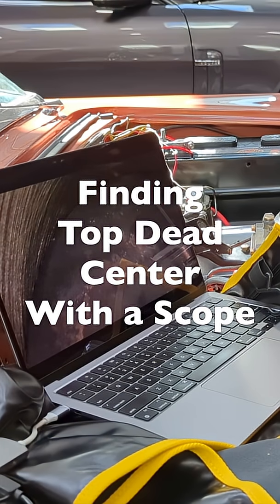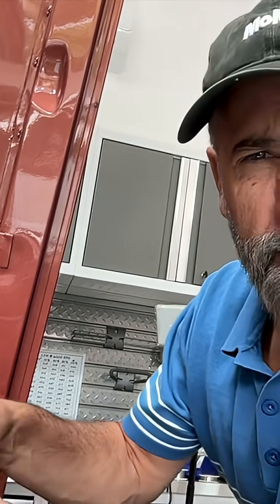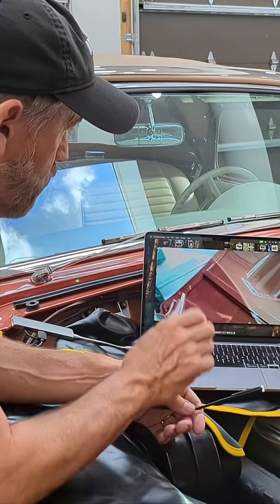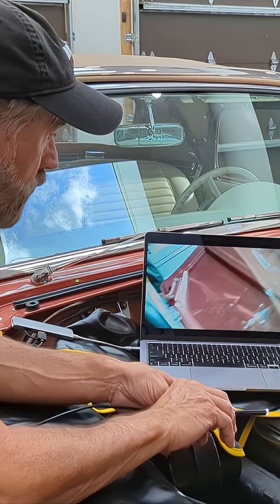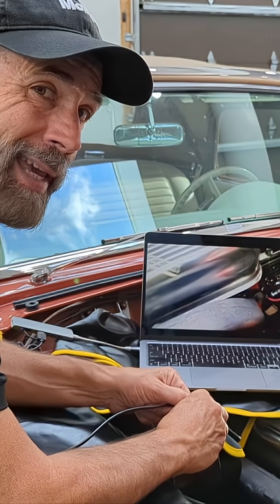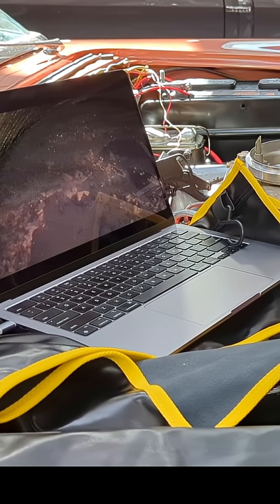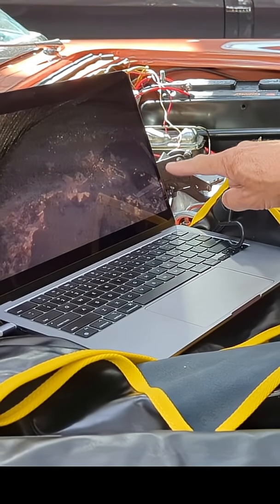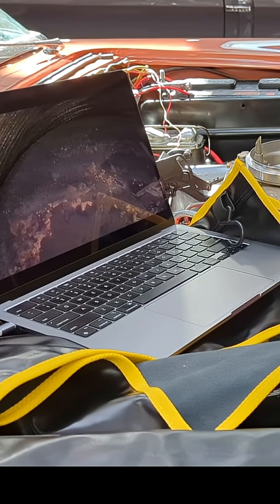Piston Proctologist's Peek: Finding a T-Bird's Top Dead Center with a Scope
Episode: A Modern Way To Find Top Dead Center In Your Classic Thunderbird Engine?

Tired of the old "stick-a-straw-in-the-hole" method for finding Top Dead Center (TDC)? There's a better way to find TDC when working on your engine. Especially for those with a cramped engine compartment!

I'll show you how to use a cheap, flexible USB camera (the kind you might find on Amazon for under $40) to get an up-close-and-personal look inside your engine's cylinder. It's like a colonoscopy for your engine ( ugh... sorry for the analogy)! This little trick can save you a ton of time and get you pinpoint accuracy, making tasks like a distributor far easier.

This is a great technique for DIY mechanics and anyone who wants to take the guesswork out of finding TDC. It’s a bit weird but trust me, it works!